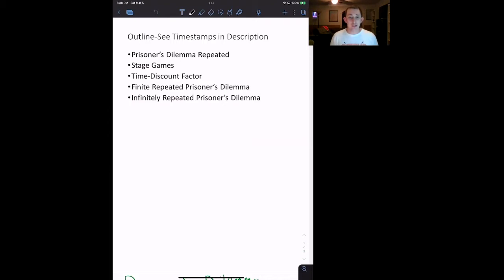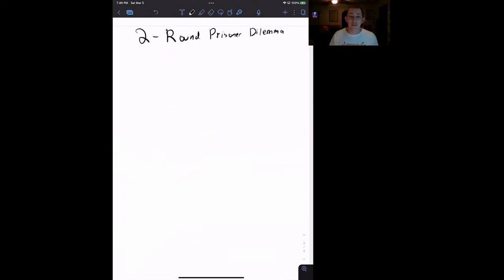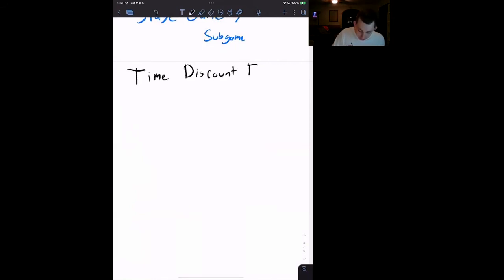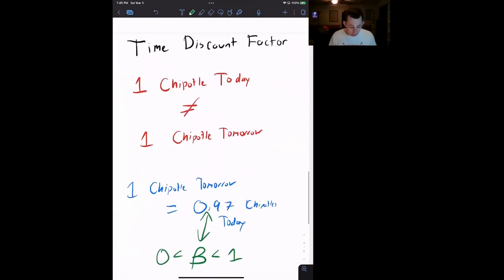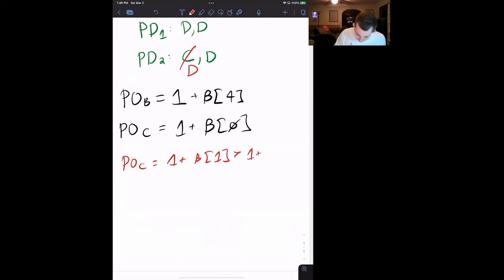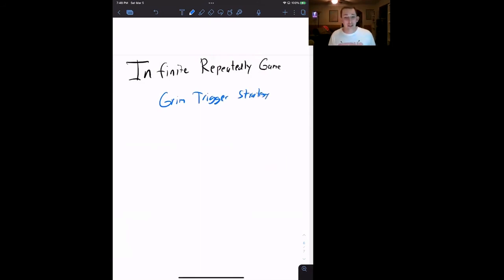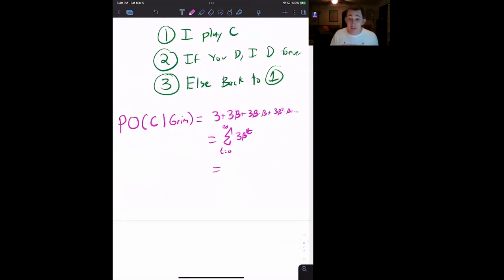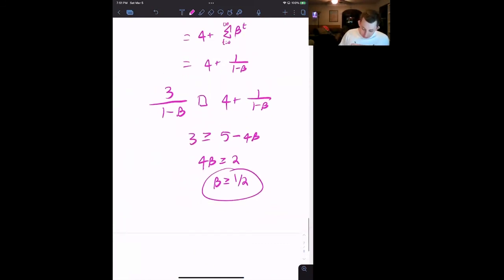Nash Equilibrium of Repeated Games | Game Theory Struggle | Prisoner's Dilemma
Game Theory Struggle | Nash Equilibrium of Repeated Games| Prisoner's Dilemma:
In this video I go over how to approach repeated games using the Prisoner's Dilemma. I talk about having both a finite and infinite number of rounds, as well as what a time discount factor or stochastic discount factor is and why it matters.

Timestamps:
0:00 - Intro to Repeated Games
1:22 - Stage Game / "Extensive Form" of a Repeated Game
3:33 - Time Discount Factor / Stochastic Discount Factor
5:57 - Nash Equilibrium of Finitely-Repeated Prisoner's Dilemma
8:19 - Nash Equilibrium of Infinitely-Repeated Prisoner's Dilemma